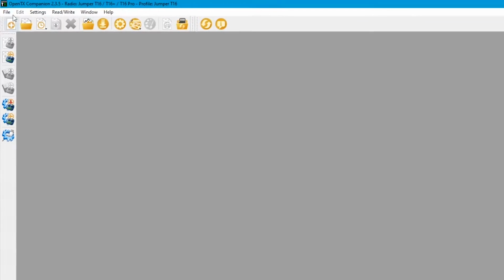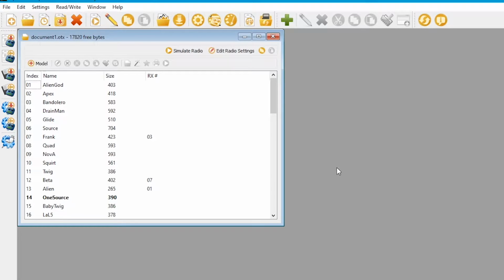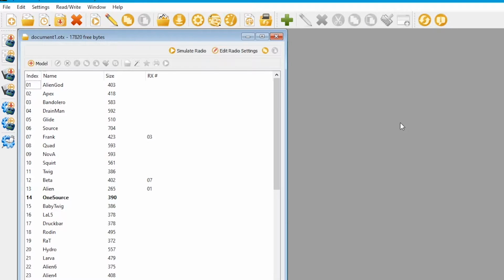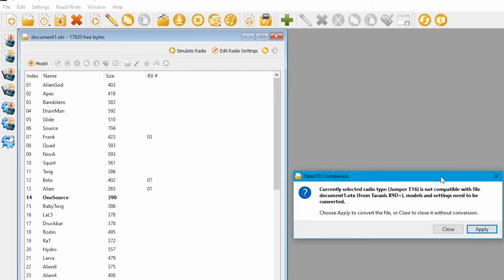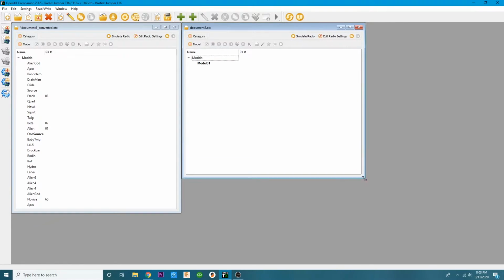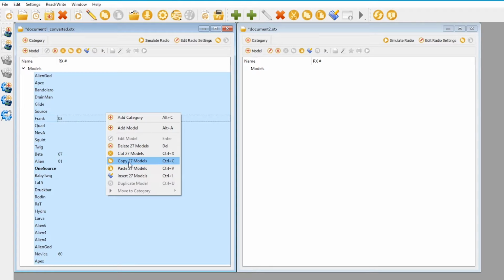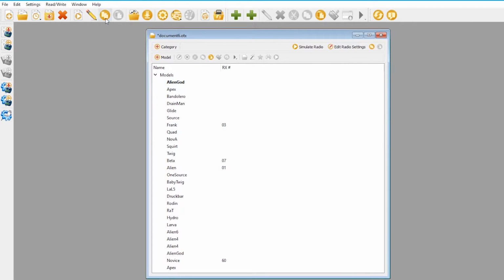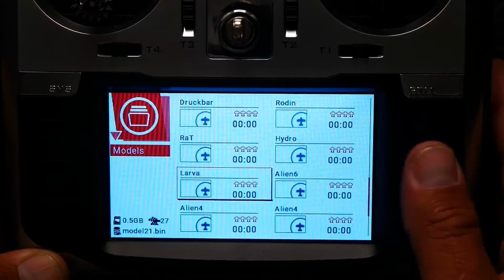How To Switch From One Drone Radio To The Next!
How to QUICKLY move all of your models and parameters over to your new radio step by step. This is the next video in a playlist for a Beginner's Guide To The Jumper T16 called How To Jumper. We have already flashed our new Jumper with the newest firmware, installed a new sound pack and even put on the latest Amber Pack. In this video we transfer all of our models and settings into the new Jumper.

Mini B USB Cable:

Or

▶️Bench Power Supply:

▶️My Camera Used: